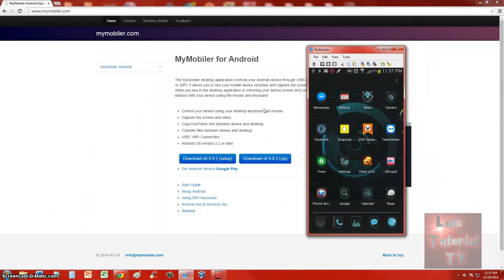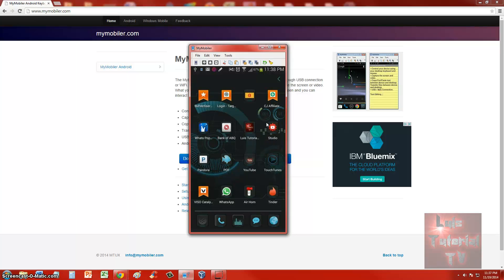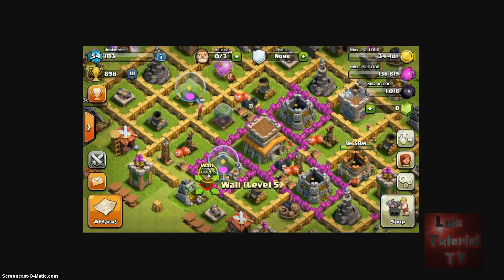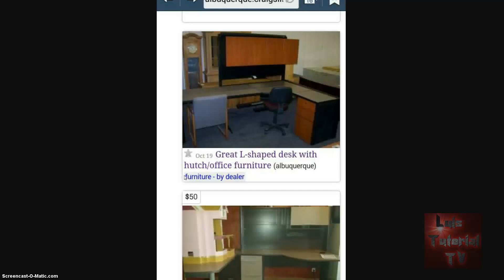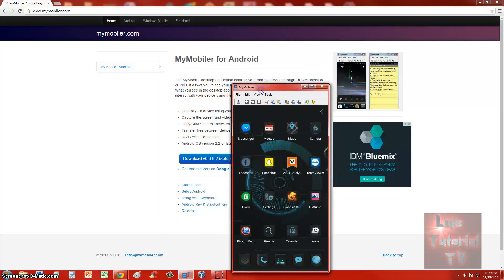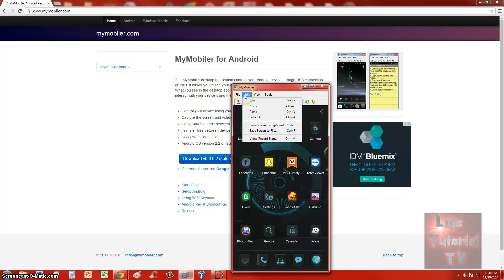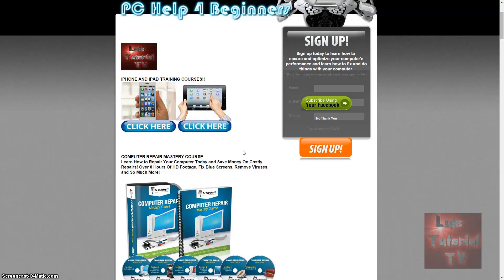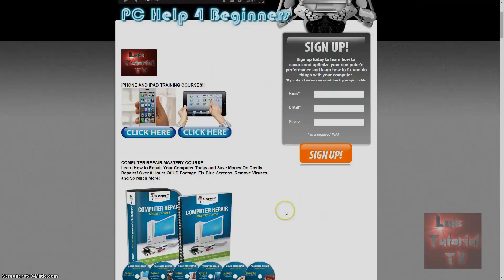How To Stream Your Android Screen On Your PC Using MyMobiler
In this video I will show you how to stream your Android phone on your PC screen using My Mobiler!!

tune-up.